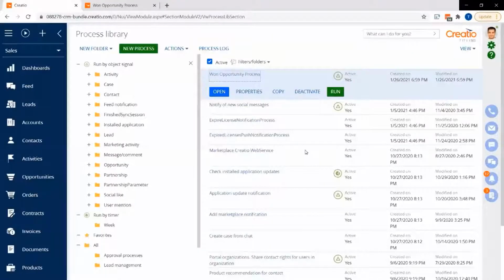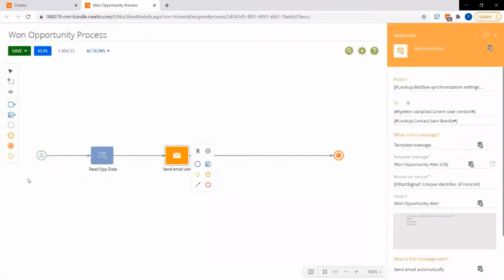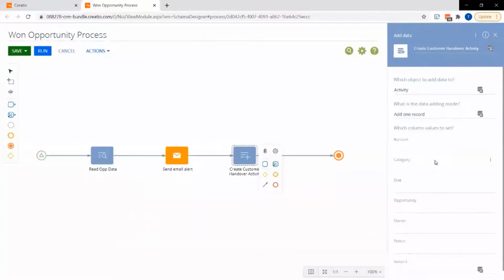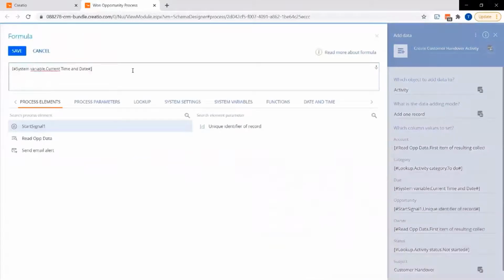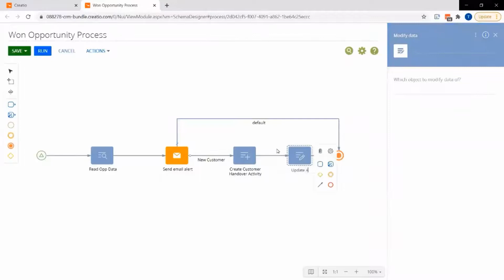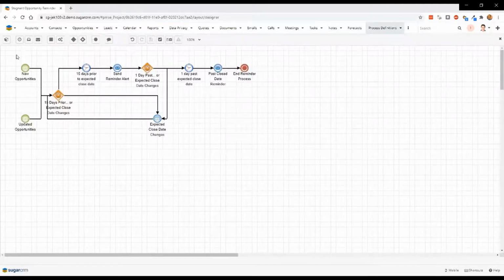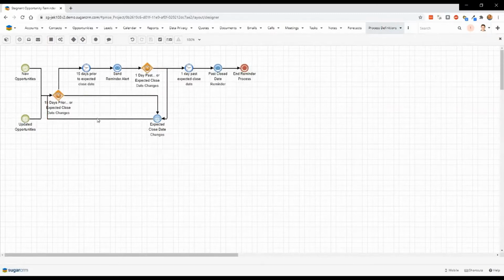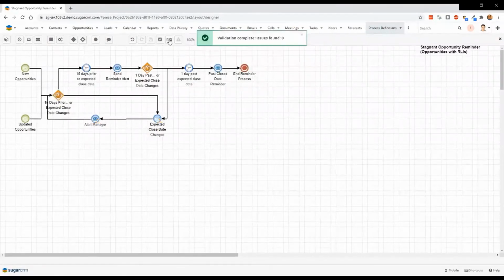Creatio vs. SugarCRM: Workflows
In this clip, we view the differences between how Creatio and SugarCRM display and handle Workflows.